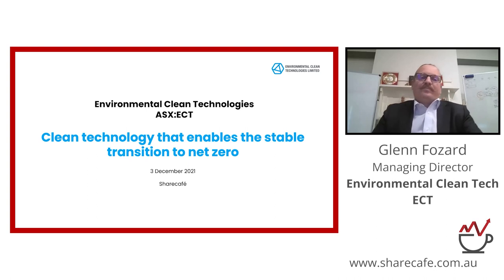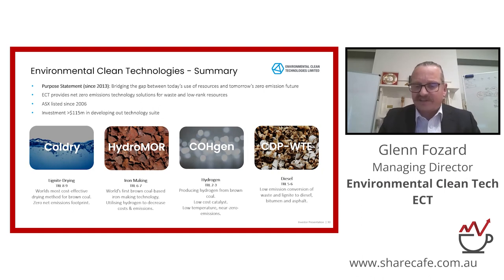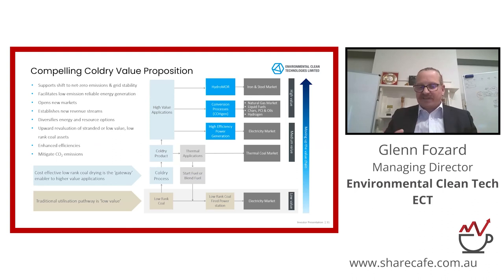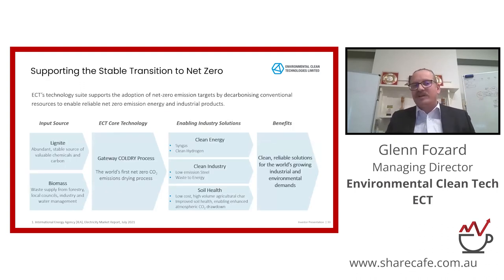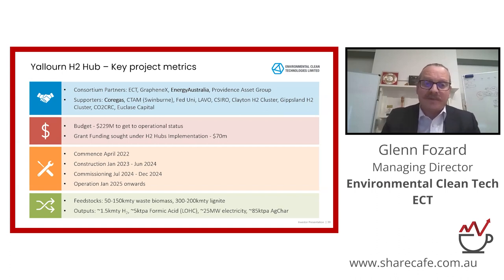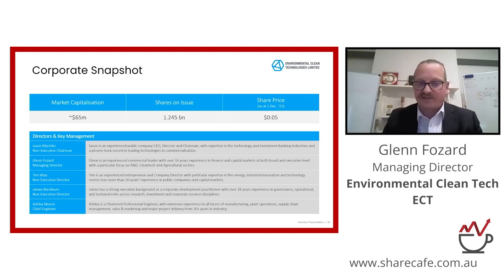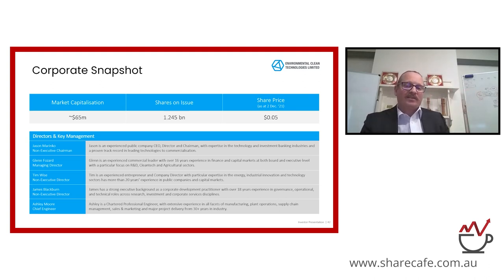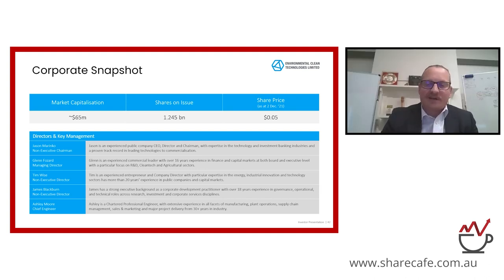Environmental Clean Technologies (ASX: ECT) – Webinar Presentation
Glenn Fozard - Managing Director - Environmental Clean Technologies is in the business of commercialising leading-edge technologies capable of delivering both financial and environmental benefits through the upgrading, recovery or conversion of low-value or waste resources.